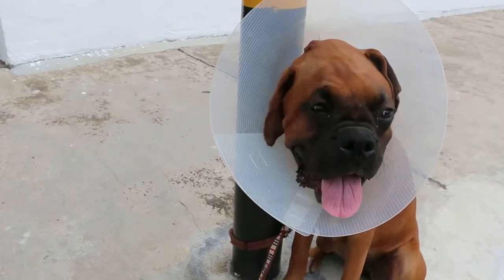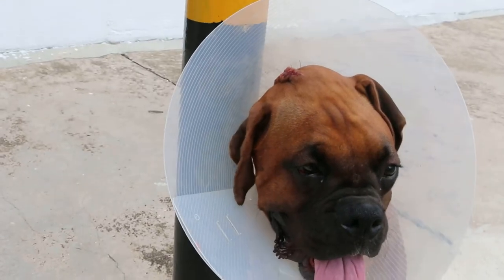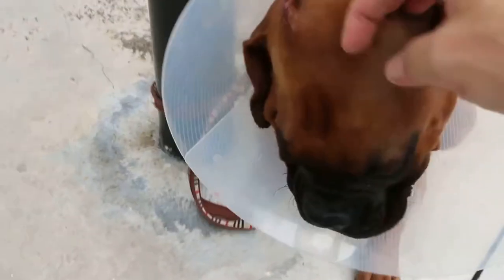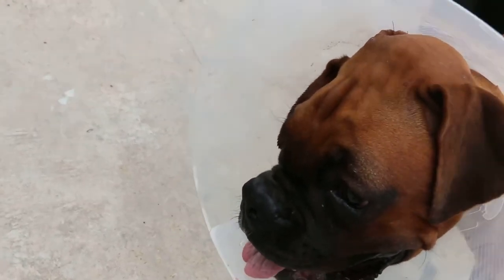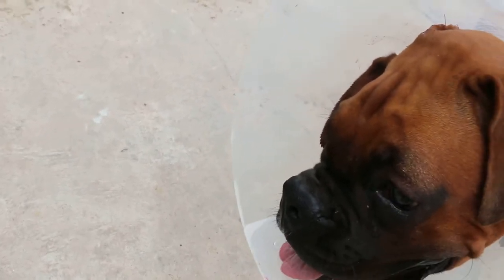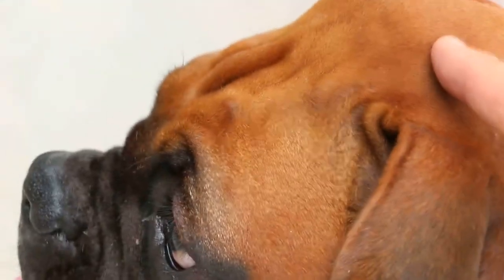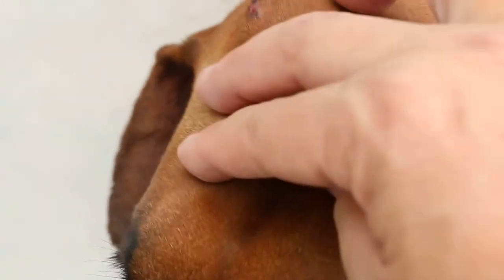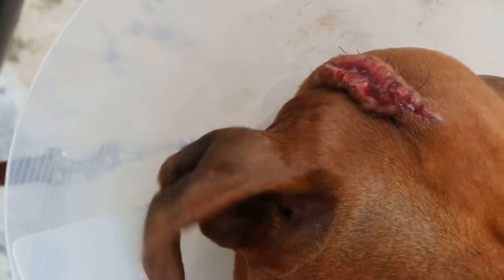A head bump 6/9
The stitches of the first surgery were removed. Soon, the large swelling ruptured spilling out over100 ml of blood and serum. No blood clots were present.

I stitched up the incised swollen muscles after draining the blood and then closed the skin with horizontal mattress sutures after debridement of the wound. Then I had the head bandaged but the bandage fell off overnight.